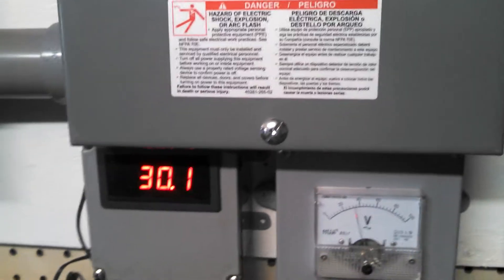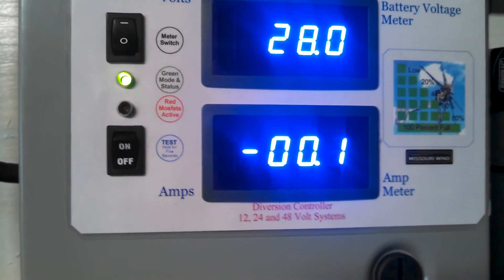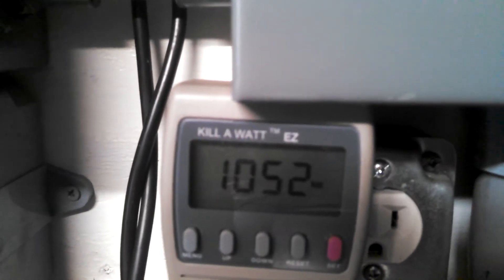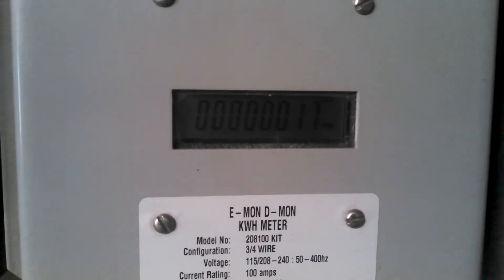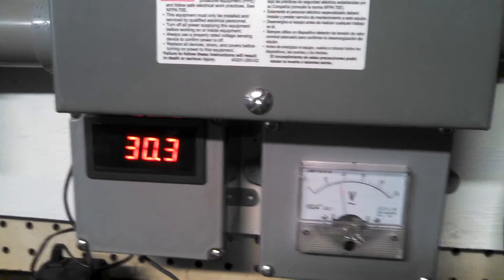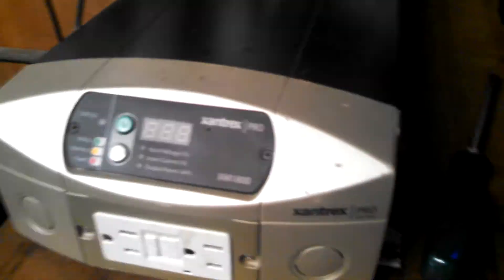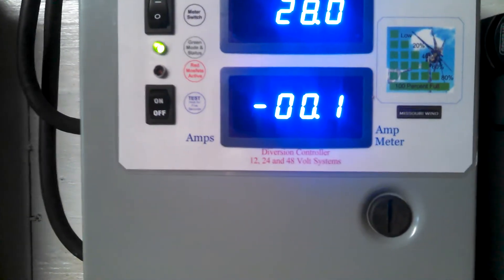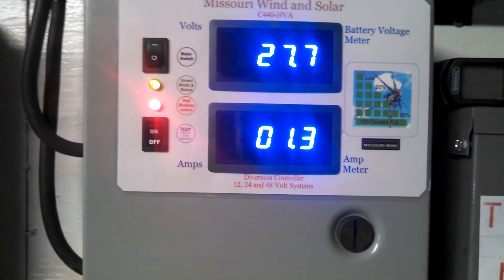Missouri wind and solar charge controller making a little power today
It not much but it's better than nothing